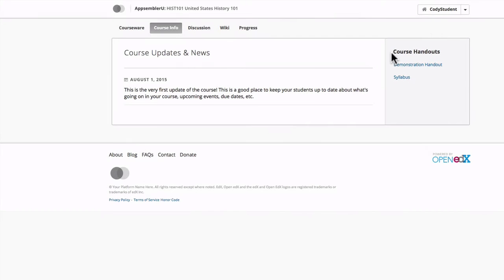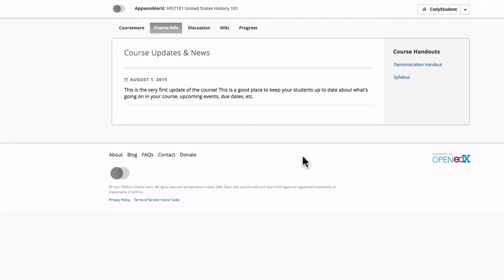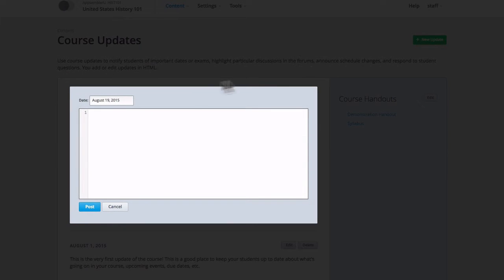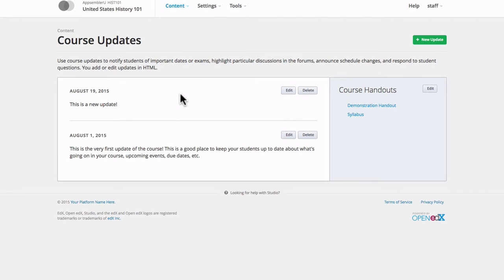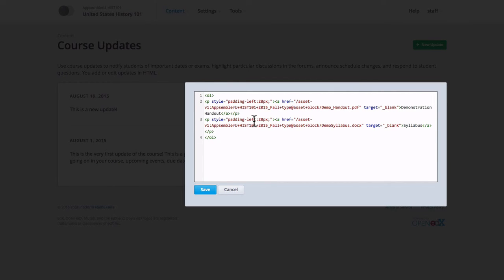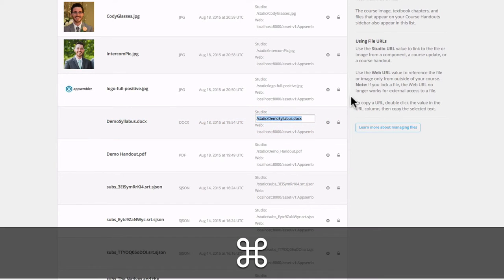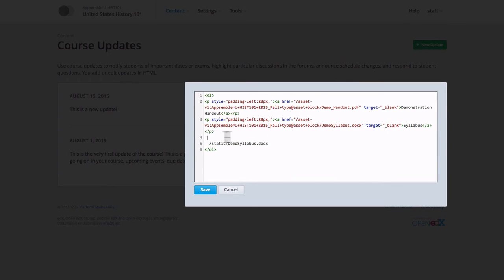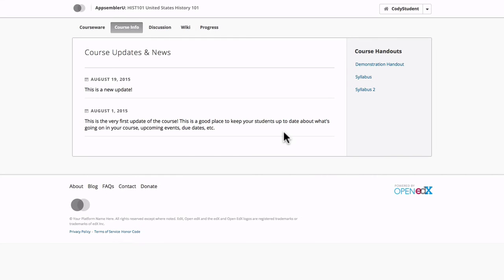Open edX: Course Info, Updates, & Handouts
Use this bit of HTML for adding handouts:
‹p›‹a href="/static/YourFile.pdf" target="_blank"›Your File‹/a›‹/p›